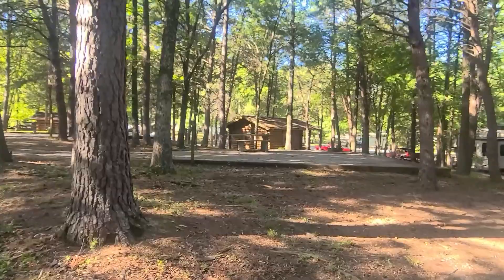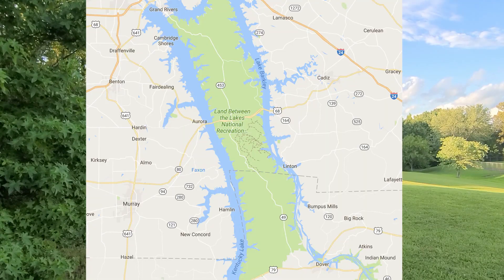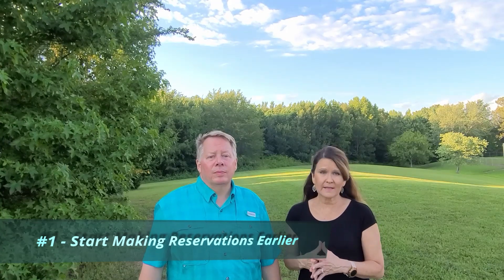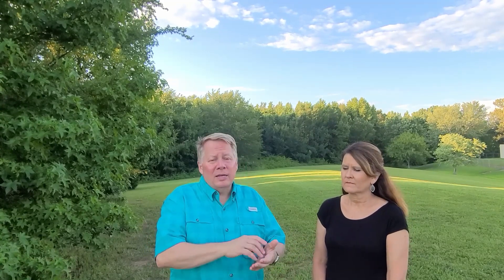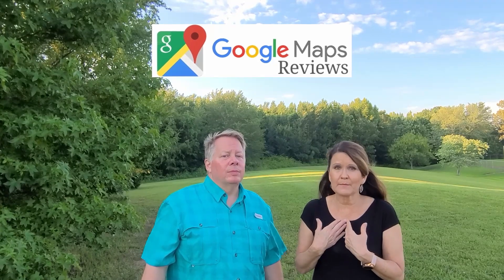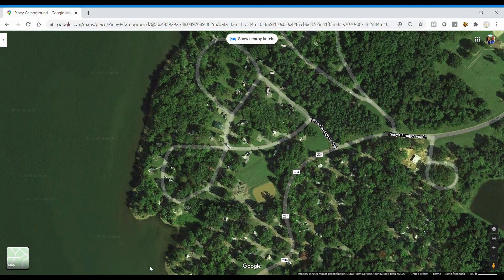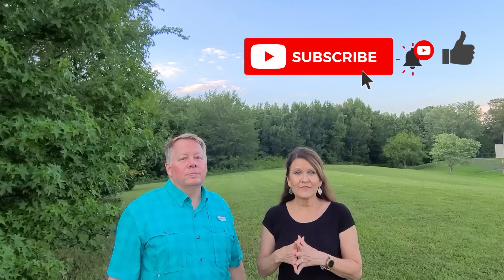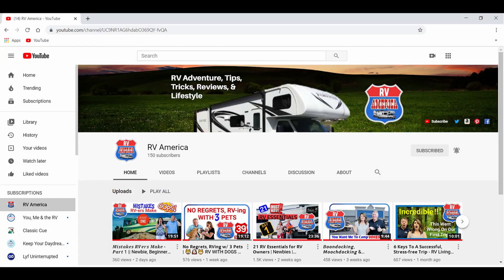Making RV Reservations when there a 'million' RVers + Piney Campground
Having trouble making RV Reservations? With RV Sales Up 650%; 1000% increase in RV rentals, Campgrounds capacity limitations - you need to know how to make reservations in 2020. You can find a great campground and the perfect campsite by following these simple steps!

Remember - 𝑻𝒉𝒆 𝑨𝒅𝒗𝒆𝒏𝒕𝒖𝒓𝒆 𝒊𝒔𝒏'𝒕 𝑻𝒐𝒎𝒐𝒓𝒓𝒐𝒘 - 𝑰𝒕'𝒔 𝑻𝒐𝒅𝒂𝒚!

0:00 2020 Reservation tips:
5:36 1) Make Reservations Earlier - one to two months out
6:49 2) Use the Tools Available – Reserve America
8:34 3) Check the Reviews – RV Park Reviews RVParkReview ; Google Map Reviews
10:23 4) Use the Campground Maps (Pdf)
11:25 5) Use Google Map satellite view

𝑺𝑻𝑨𝒀 𝑻𝑼𝑵𝑬 𝑭𝑶𝑹 𝑻𝑯𝑬 𝑩𝑶𝑵𝑼𝑺!

What to know about RV camping and reservations.
RV Living and RV Reservations

Piney Campground is now open year round and offers 384 well-defined lake front and wooded sites with 283 electrical hookups, 44 sites with electric, water, and sewer, and 57 primitive sites. Most sites are capable of handling large motor homes and campers. Campers have access to modern facilities, including a swimming beach area, archery range, ball field, bike trails, a campfire theater, hiking trails, two boat ramps, and a fishing pier. Piney also has 19 primitive cabins available for nightly rental. In addition, the summer season offers weekend recreation programs for all ages. Since 1973 in mid-September Piney holds its popular Camper’s Fair with a variety of activities including a campers’ flea market and dealer showcase of new RVs, fifth wheels, and motorhomes. It is open to the public during the weekend.